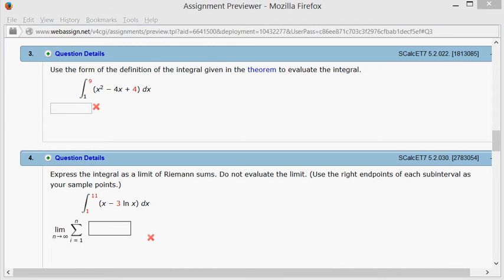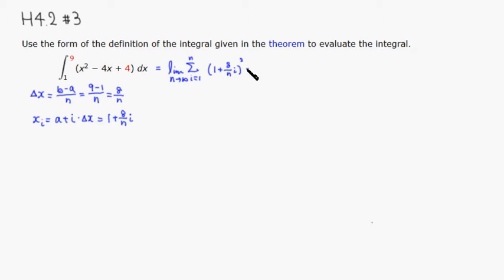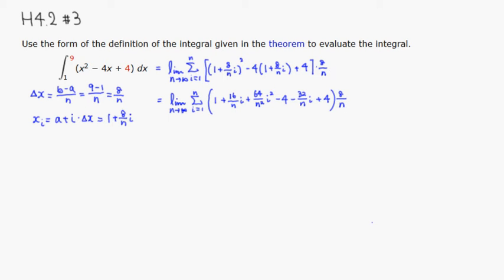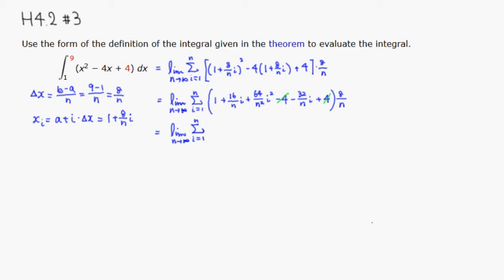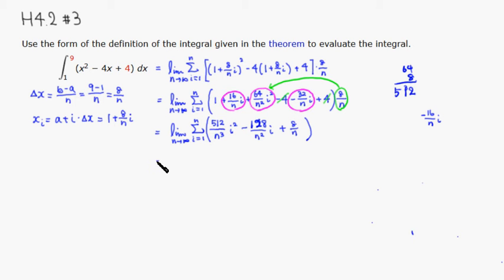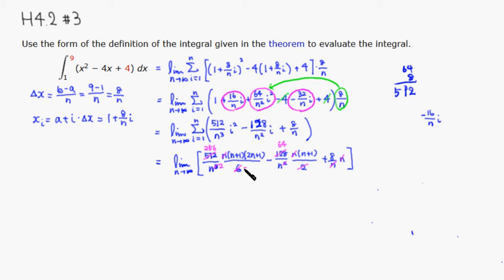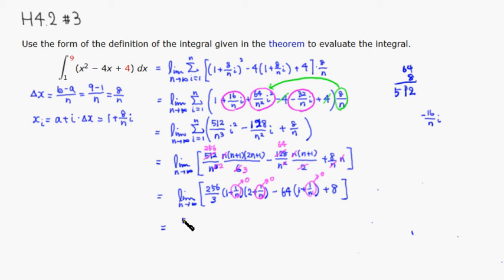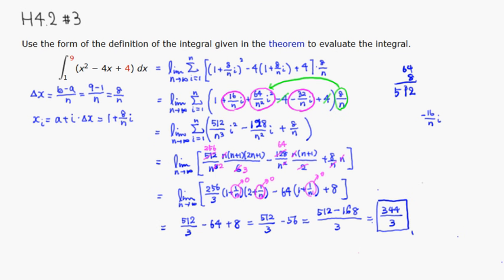MTH 131 H4.2 #3 (Fall 2014)